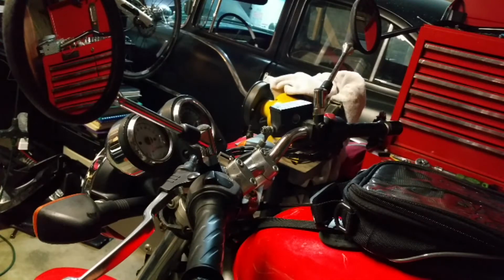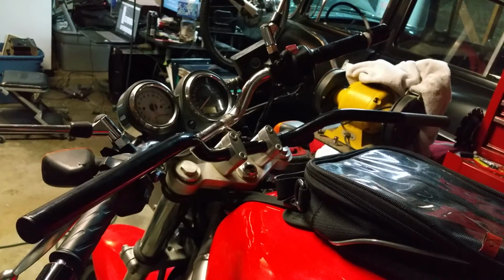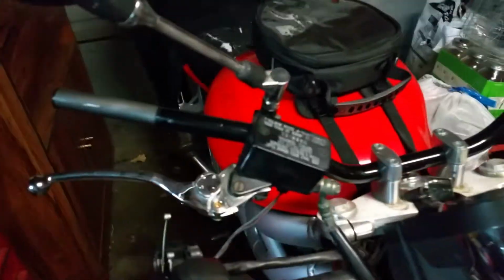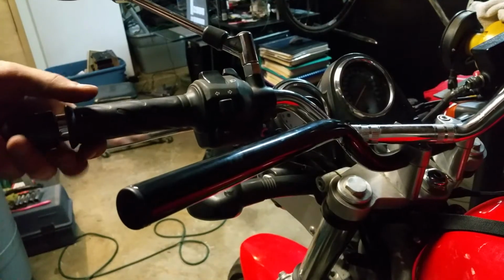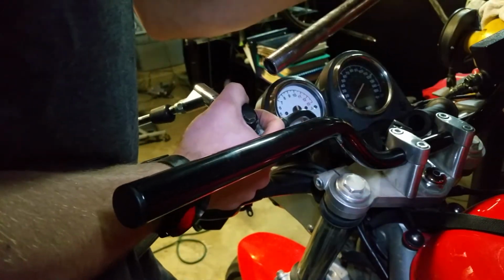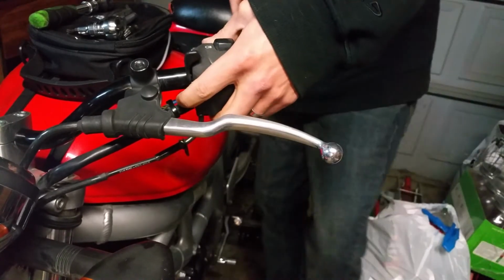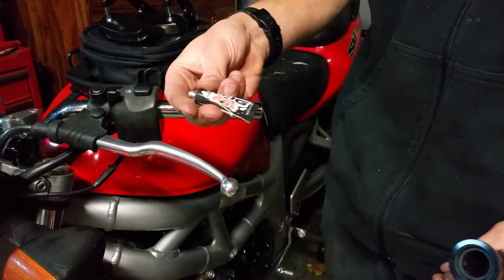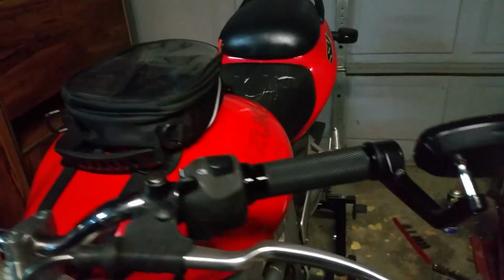How To - Handlebars, Grips and Bar end mirrors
It runs a bit long, but I tried to cover as much as I could on the handlebar change. I didn't end up using the bars I bought due to size and length limitations in the cables and went back to the stock ones, but this is a quick run down on the procedure for installing new bars on an SV650n.